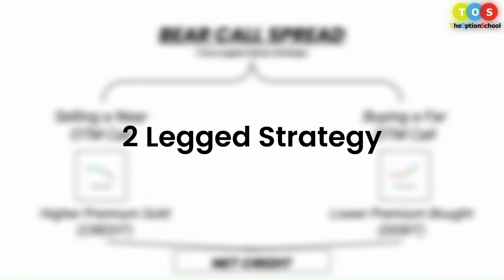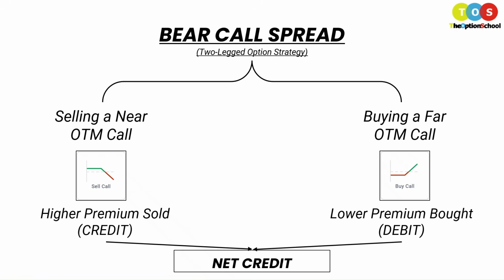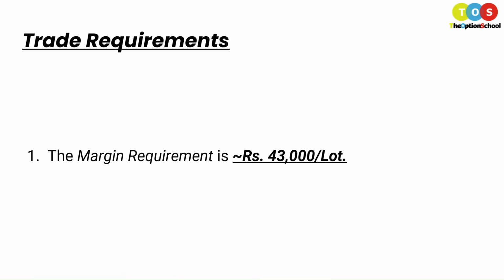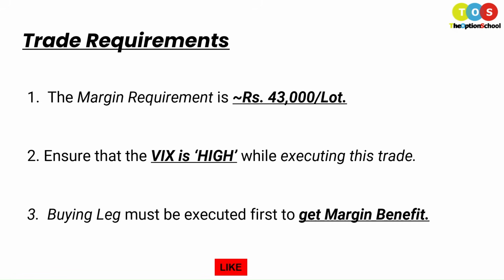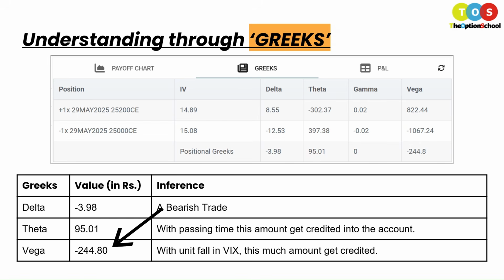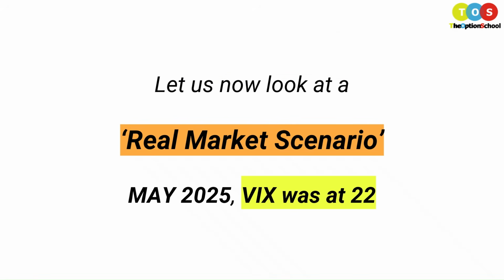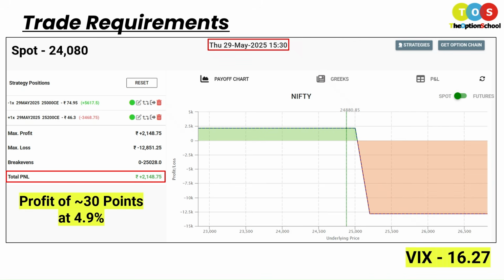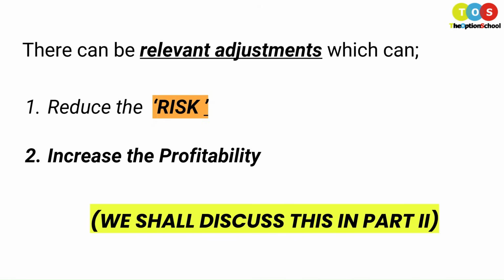I wish I had known this truth about Bear Call Spreads Earlier !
Nifty Bear Call Spread Strategy. This Option-Selling Strategy is beneficial in high VIX and is a well-hedged strategy. Options trading needs patience & right option strategy to match. Another practical video by THE OPTION SCHOOL

This video explains the Bear Call Spread strategy, which involves selling a near OTM call and buying a far OTM call for a net credit. This effective options trading strategy highlights trade requirements such as managing margin and a high VIX, aiming to reduce fear of market downturns. The trading strategy profits from a rising stock market with a falling VIX, making it a valuable tool for consistent option trading.

INTERESTING  VIDEOS

[00:00] – Introduction: The Option Selling Game of Patience
[00:55] – India VIX Analysis: Trading at a 10-Month High
[01:16] – Strategy Selection: What to Trade in High VIX?
[01:47] – Bear Call Spread Strategy: A Complete Overview
[02:07] – How to Construct a 2-Legged Selling Strategy
[03:07] – OTM Strike Selection Secret for Maximum Safety
[03:20] – Nifty Option Margin Requirements & Capital Benefit
[03:51] – Order Execution: Why the Buying Leg Comes First
[04:04] – Understanding Option Greeks: Delta and Theta
[04:33] – Vega Power: How to Profit from VIX Crush
[05:01] – Real Market Backtest: May 2025 Case Study
[05:38] – 4.9% Profit Result: How Volatility Crush Works

We facilitate financial literacy specially in options trading markets by providing education on hedged option strategies and option adjustments. Bear Call Spread, Bear Call Spread Strategy, Nifty Bear Call Spread, Bear Call Spread Adjustment, Option Selling Strategies, Bearish Option Strategies, India VIX, Trading in High VIX,VIX Crush Profit, How to use India VIX for Options, Volatility Index India, Vega in Options Trading, Theta Decay Strategy, Margin